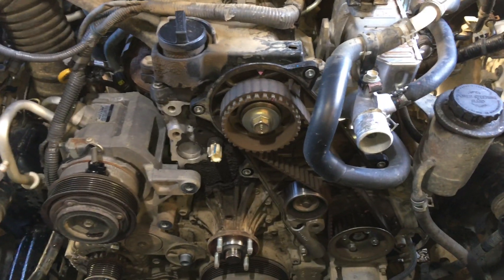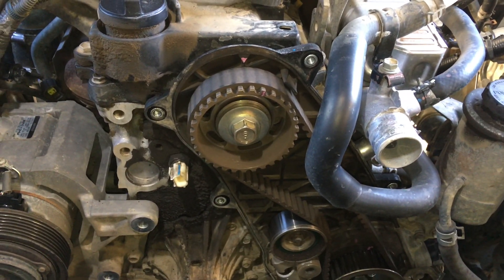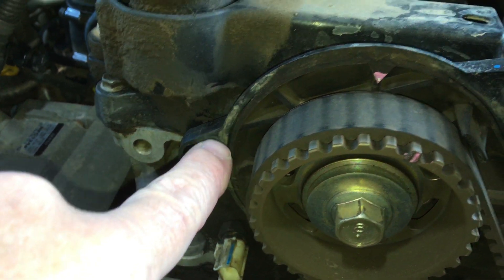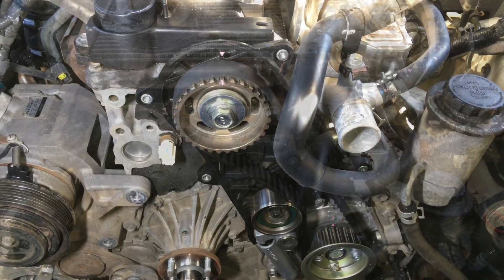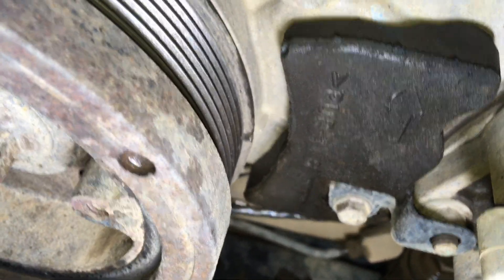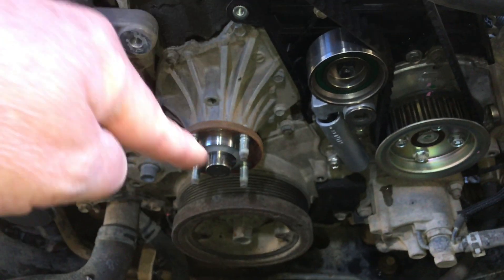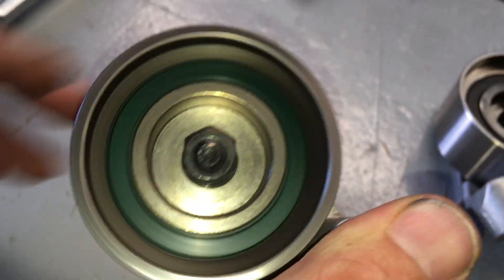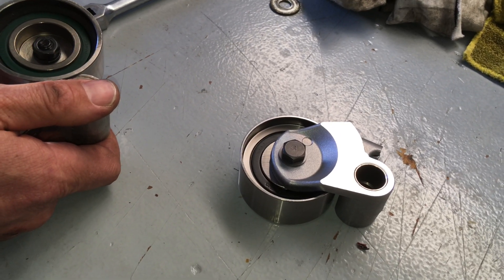CAUTION - TIMING BELT - TRIPLE CHECK THESE MARKS - TURN BY CRANKSHAFT - CLOCKWISE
HOW TO CHECK TIMING BELT MARKS
Toyota
Landcruiser
Prado
Diesel
1kd-ftv
1kz-te
Fourby4diesel
Changing timing belt